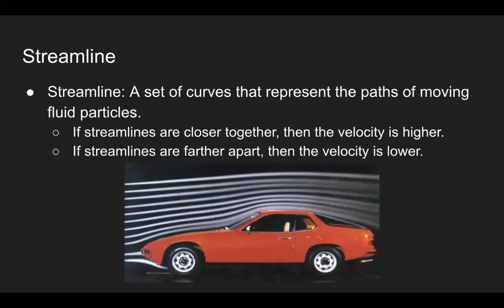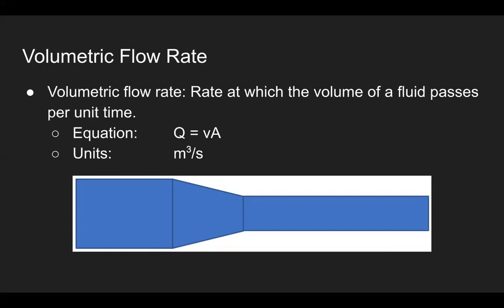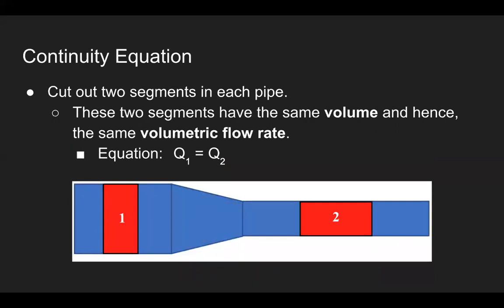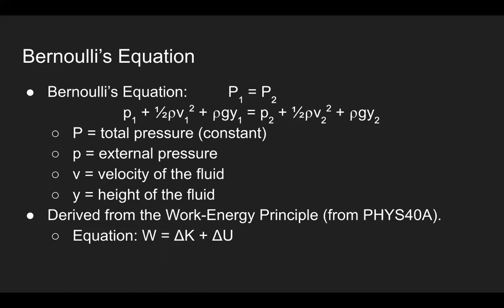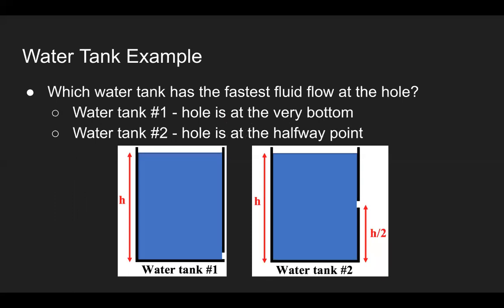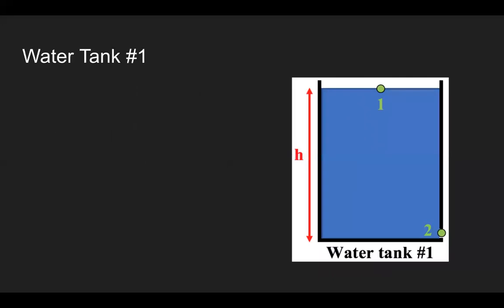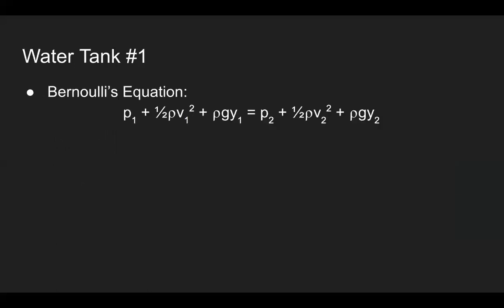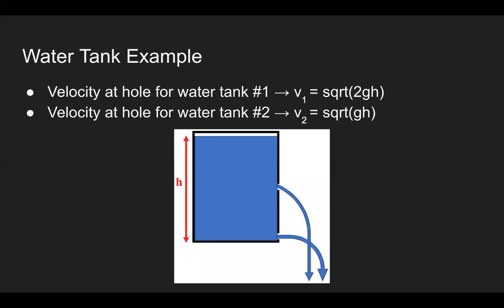PHYS40B Week 2: Continuity Equation and Bernoulli's Equation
If you are watching this video, please sign in with this

This video covers the second part of fluid mechanics, which focuses on the continuity equation and Bernoulli's equation.

SI Office Hours for PHYS40B
Li-Ming Richard Yeong (Zoom Meeting ID: 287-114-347)
- Mondays/Wednesdays @ 2-3pm
David Wohlwerth (Zoom Meeting ID: 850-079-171)
- Tuesdays/Thursdays @ 2-3pm